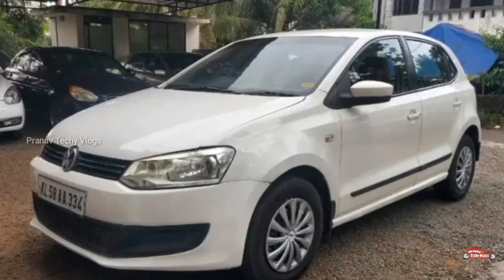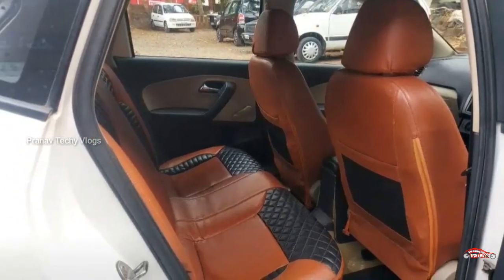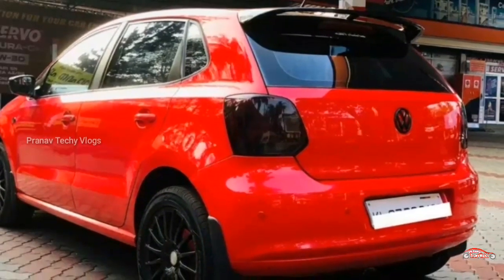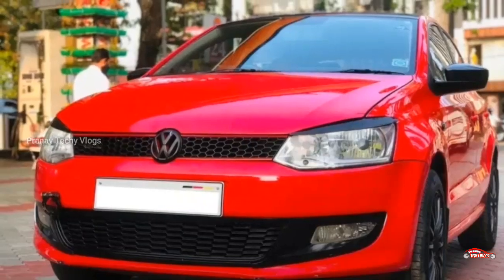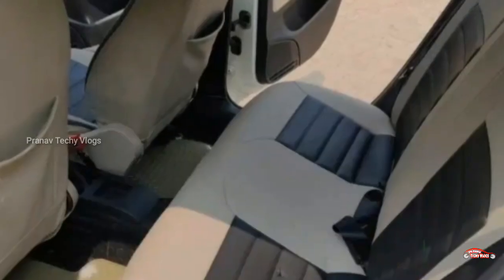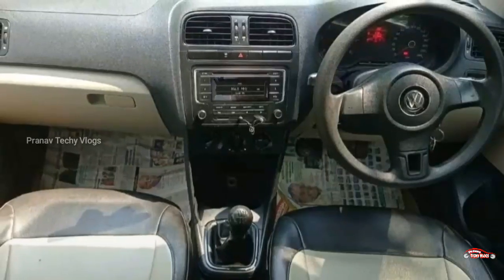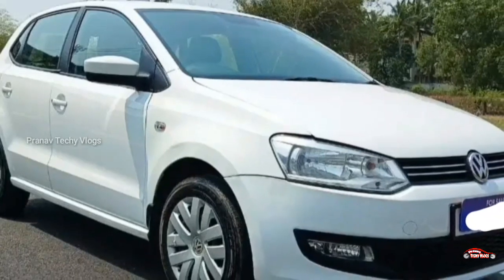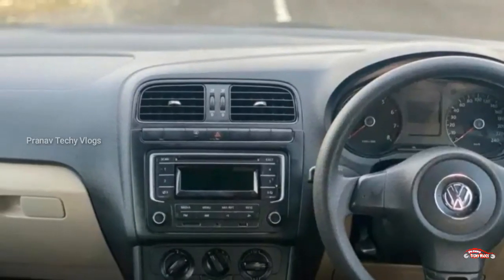USED CARS IN KERALA || Low Budget Volkswagen Polo Cars || Second Hand Cars Kerala || Ep 93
Second  Hand Volkswagen polo Cars malayalam video @Pranav Techy Vlogs.

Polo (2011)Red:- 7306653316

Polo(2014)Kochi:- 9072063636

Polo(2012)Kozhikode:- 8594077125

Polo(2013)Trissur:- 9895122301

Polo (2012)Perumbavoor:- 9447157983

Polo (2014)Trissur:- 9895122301